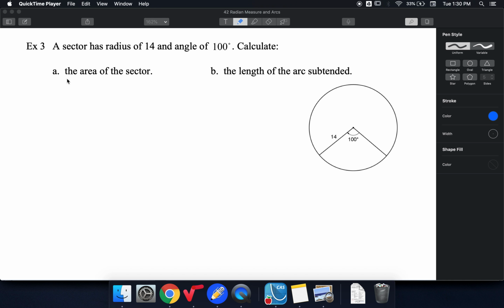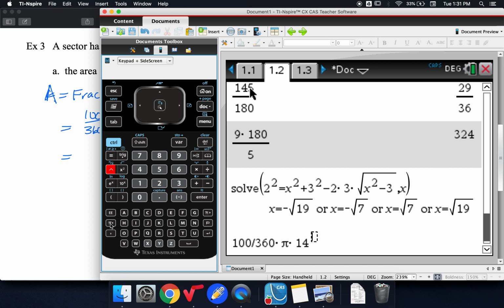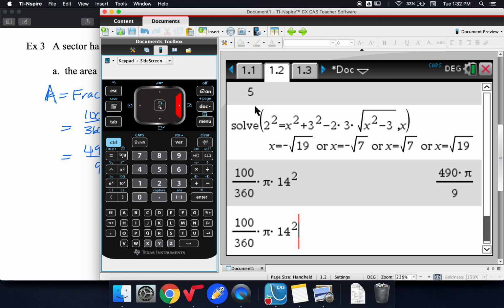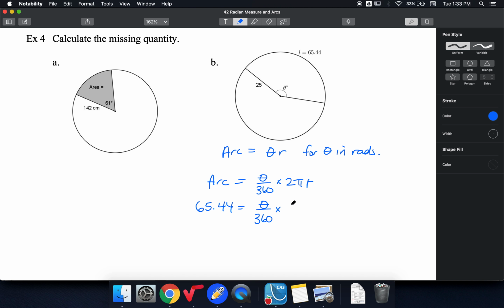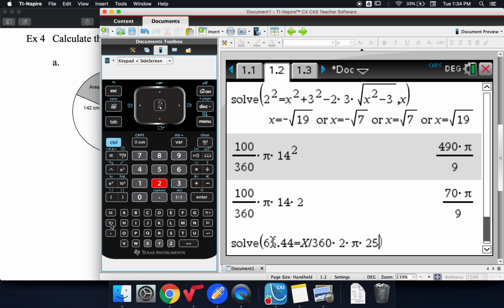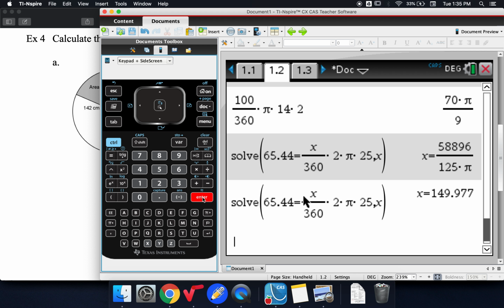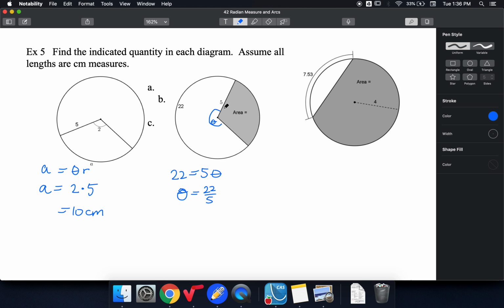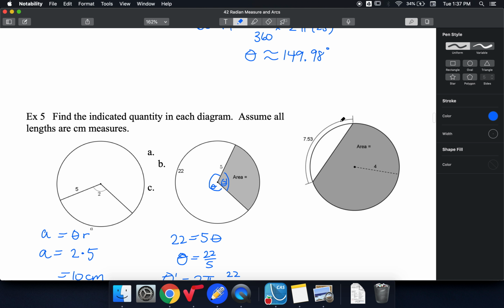AdvPre Lesson 42 Ex3 4 Finding Sector and Segment Formulas